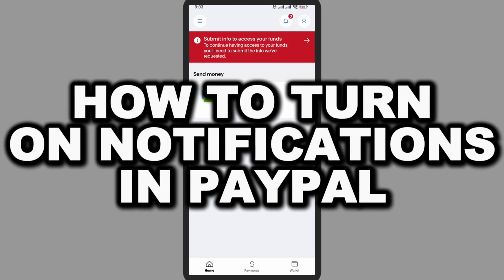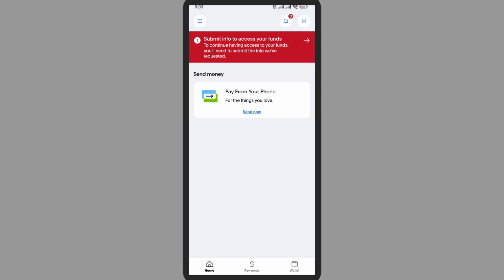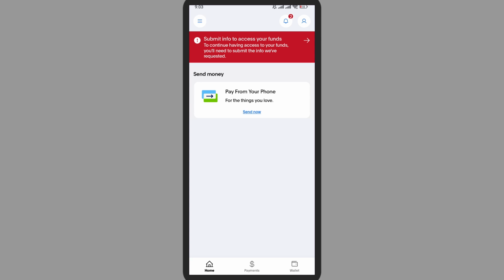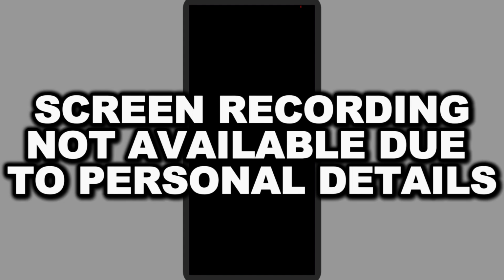How to Turn On Notification on PayPal 2025?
Stay on top of your transactions! 💳
This step-by-step guide shows you how to turn on notifications on the PayPal app so you never miss important updates like payments received, transfers, or account alerts.

You’ll learn how to:
✅ Customize notification settings for transactions and offers
✅ Stay secure and informed about your account activity